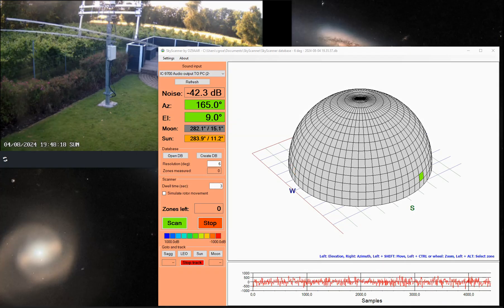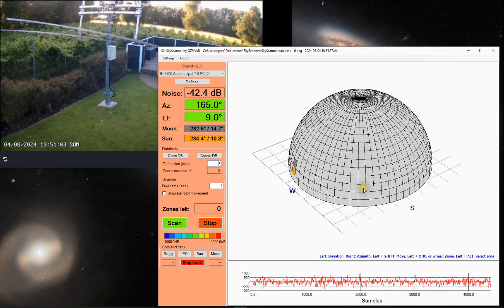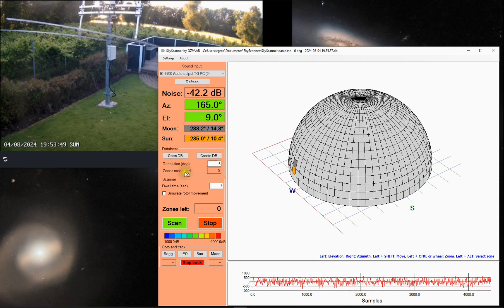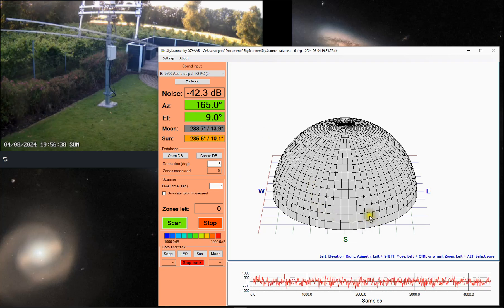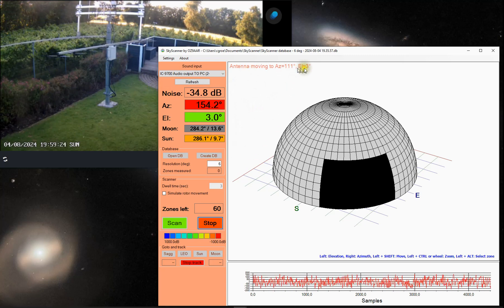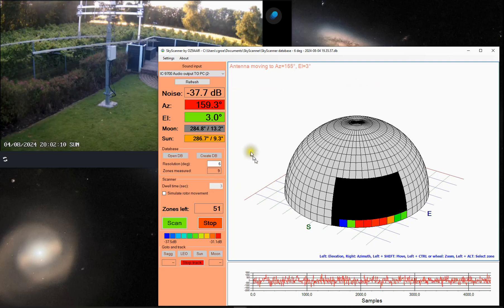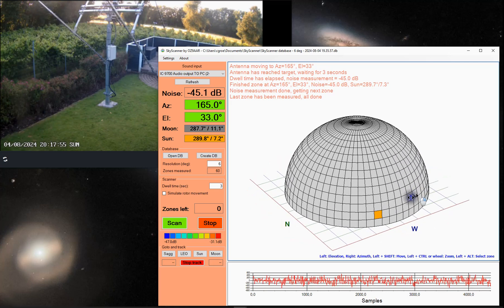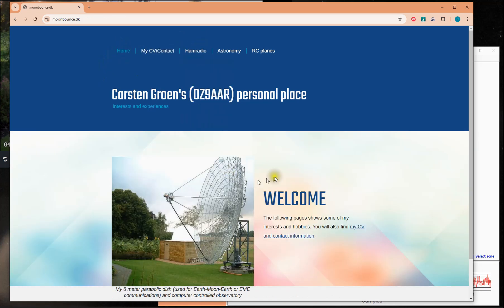SkyScanner demo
Small PC application that will scan the sky for noise, takes input from a transceiver via soundcard, controls an Az/El rotor and maps the measured noise levels. Measured noise is stored in a database and visualized with color coding on a "dome map"